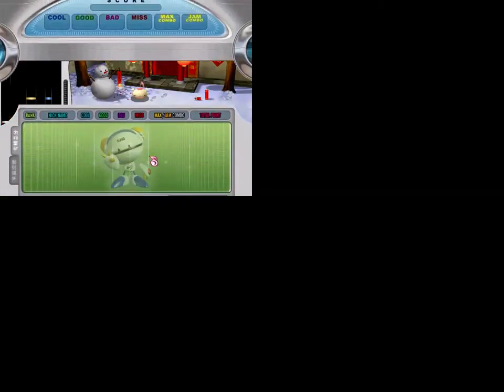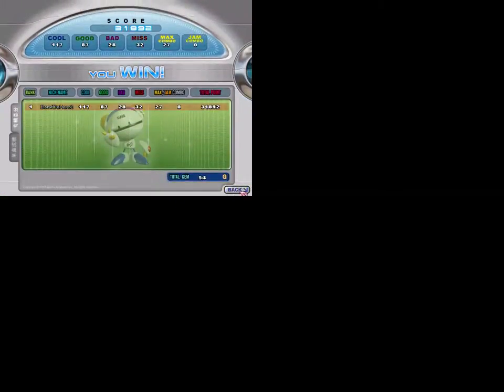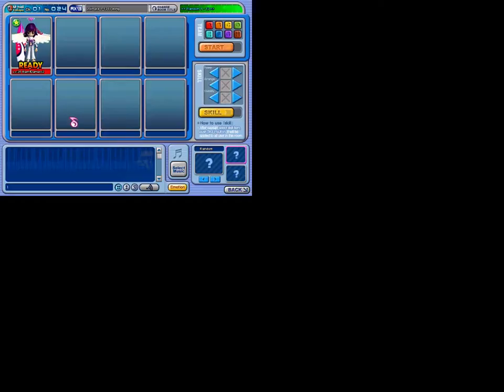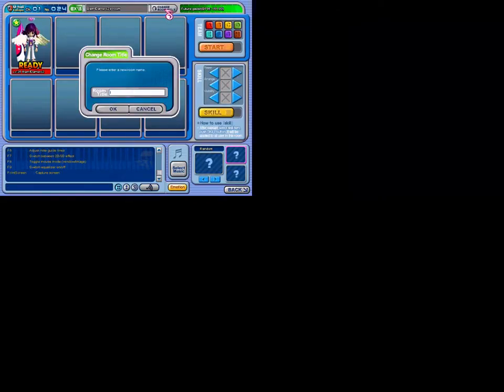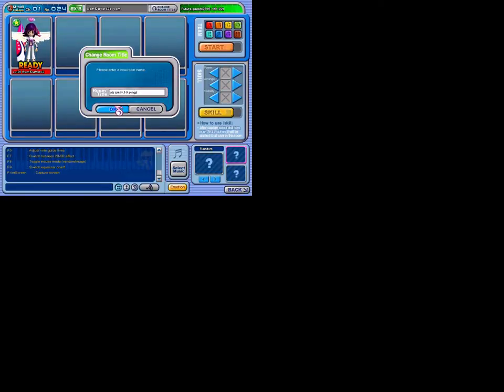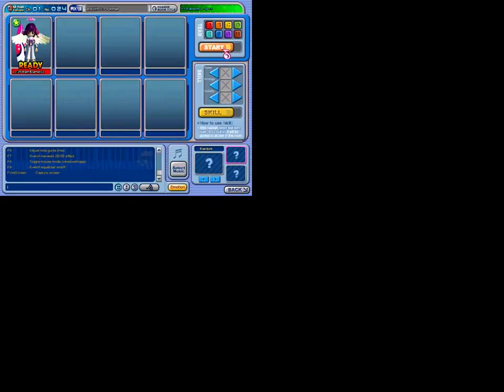Tsunami's O2jam Gameplay: (ENG commentator)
Hi there! This time I"ll be playing O2jam! I often randomly choose songs to play or choose songs I like the most to play xD! I'm sorry if I suck at it and if the quality is low ^_^ My computer is just being a bitch to me :D!